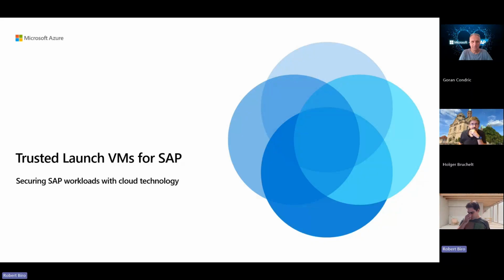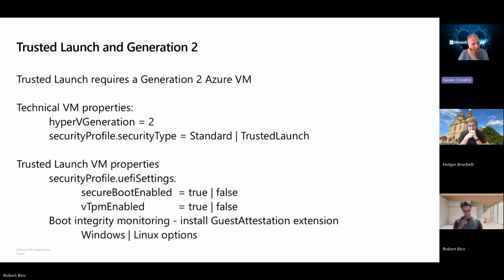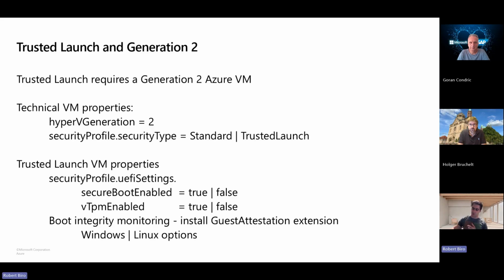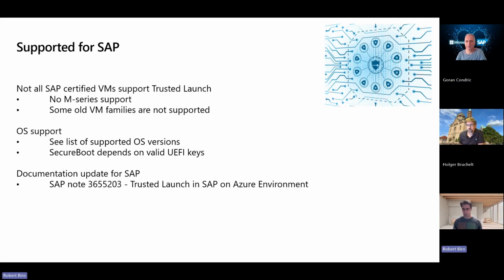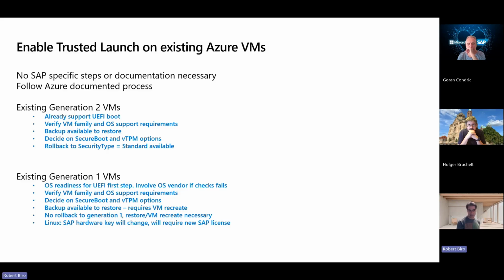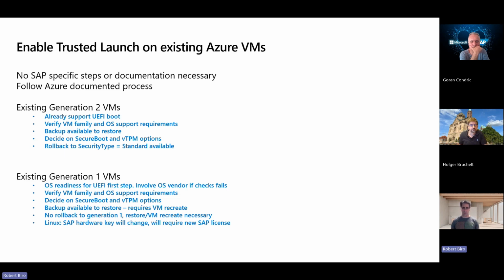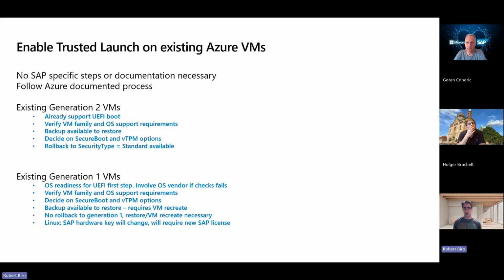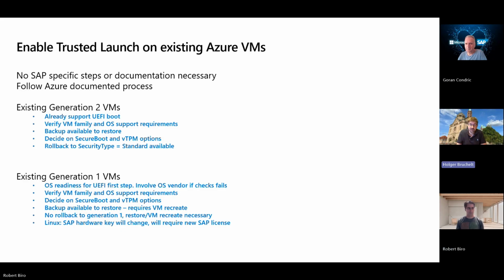#259 - ToW Trusted Launch VMs for SAP (Robert Biro) | SAP on Azure Video Podcast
In episode 259 of our SAP on Azure video podcast we talk about Trusted Launch VMs for SAP.
Azure offers Trusted Launch as a seamless way to improve the security of Generation 2 virtual machines (VM). Trusted Launch protects against advanced and persistent attack techniques. Robert Biro exlains the concepts and outlines how this can also be used in the context of SAP.

- 0:00 Intro
- 1:40 Introducing Robert Biro
- 2:50 Trusted Launch VMs for SAP
- 4:00 Definition and Purpose of Trusted Launch
- 5:20 Trusted Launch and Generation 2
- 12:30 Supported for SAP
- 17:15 Enable Trusted Launch on existing Azure VMs